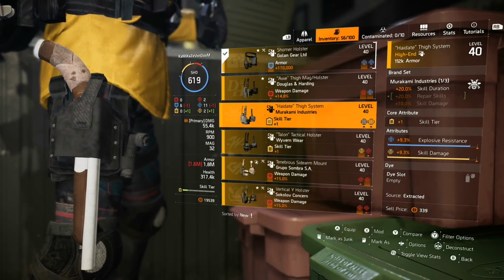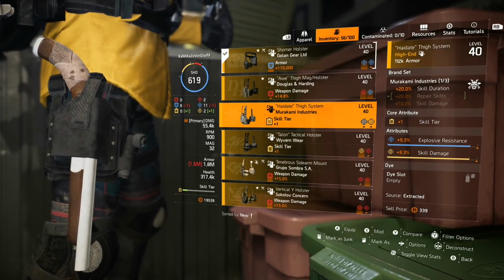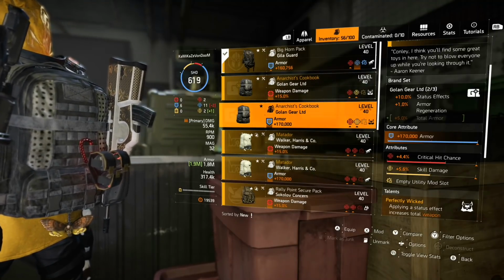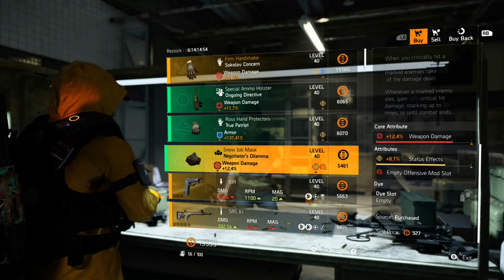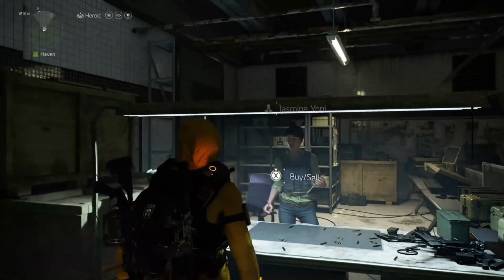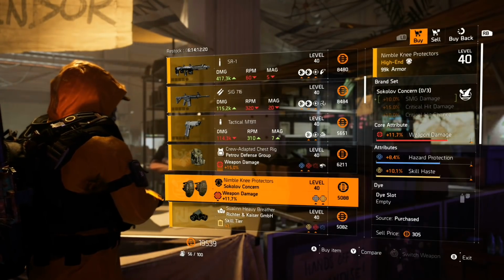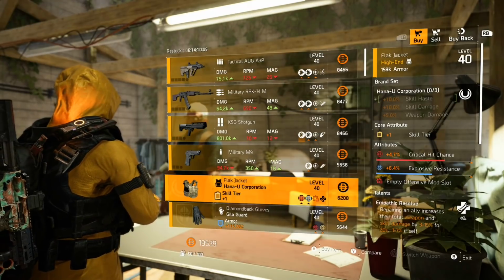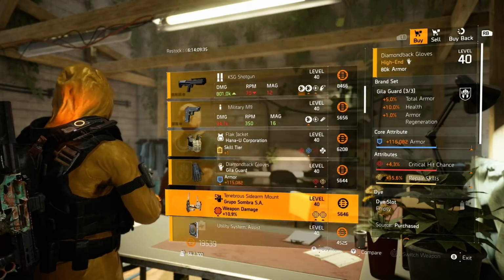How TU11 will change ALL vendors in The Division 2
Here are the potential changes to the vendors come TU11. Enjoy!

Don't forget to mash that LIKE AND SUBSCIBE to the channel.

d(--__--)b